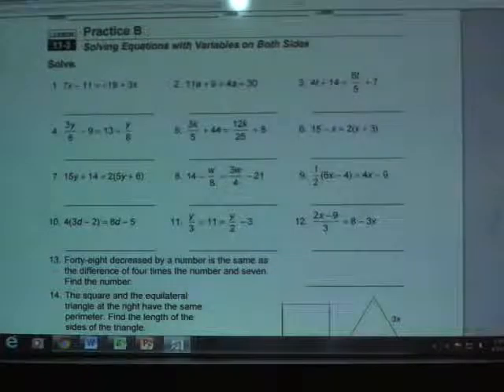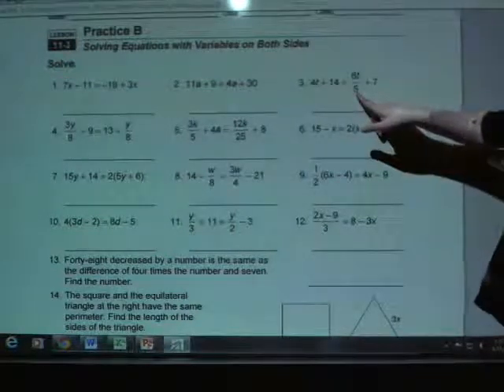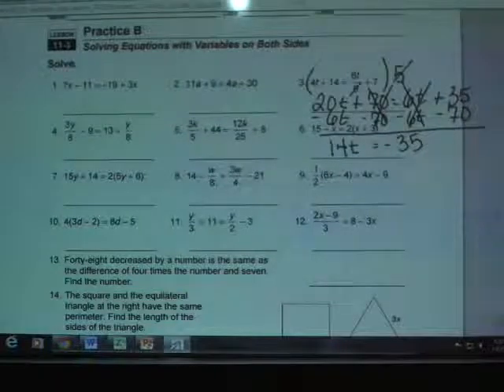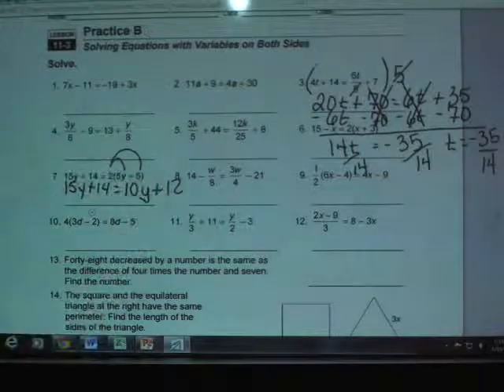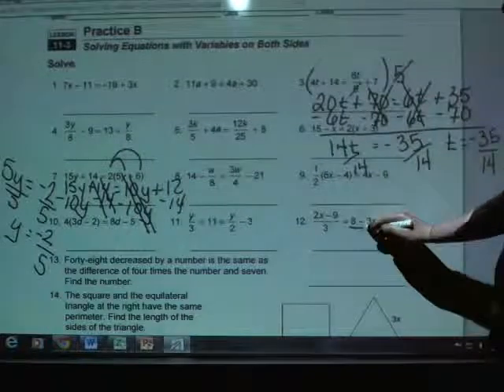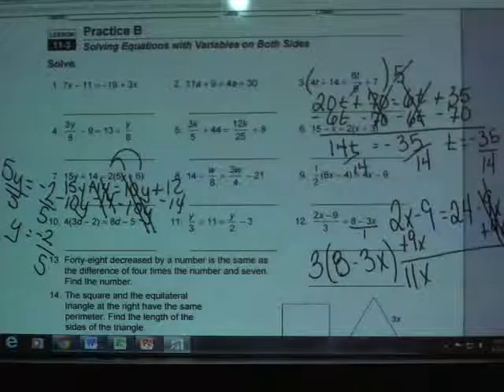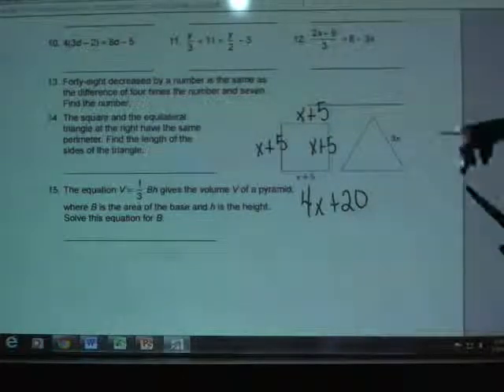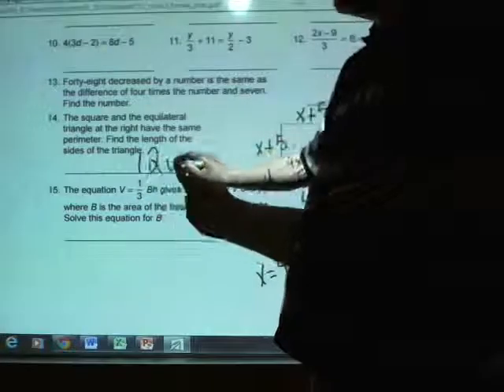Homework Helper - Eighth Grade - Chapter 11 Section 3